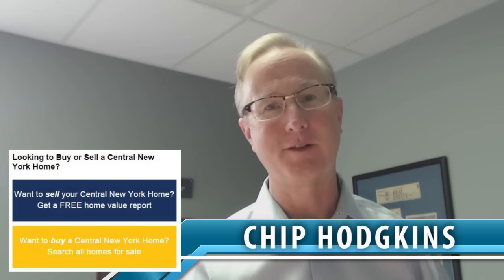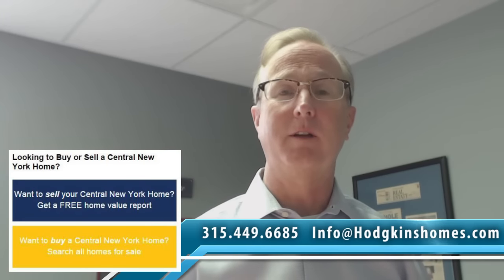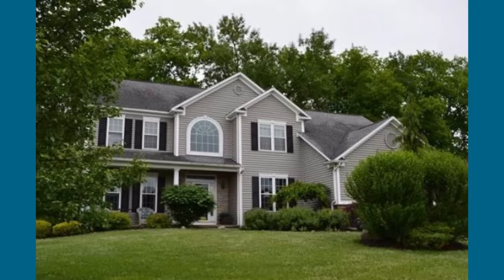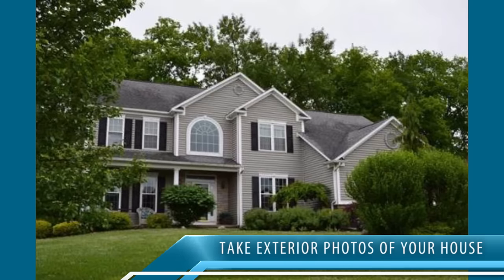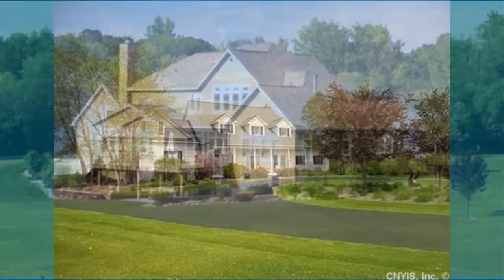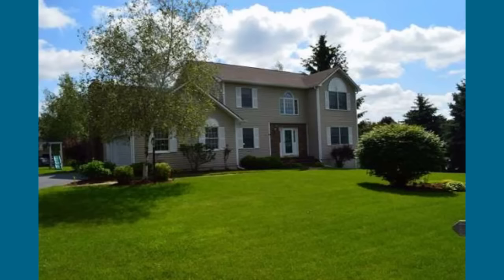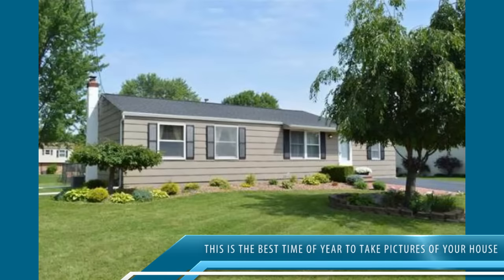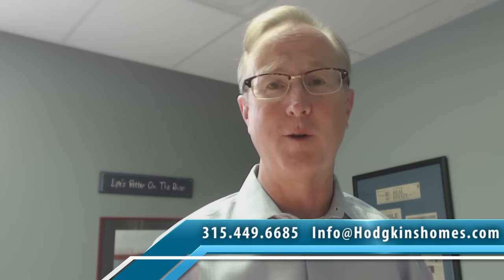Central New York Real Estate Agent: The time to take pictures of your home is now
Even if you're not thinking about selling your home anytime soon, it's never a bad idea to get great exterior photos of your home. Right now is the best time to do just that. The trees are full of leaves, the flowers have bloomed, and the grass is green! To learn how to get the best photos of your home, watch this short video!

Want to sell your Central New York Home?

Want to buy a Central New York Home? Search Homes For Sale

Chip Hodgkins
Hodgkins & Associates
Fayetteville, NY